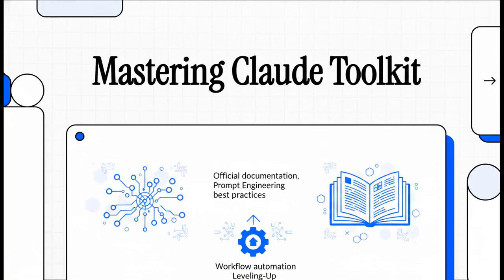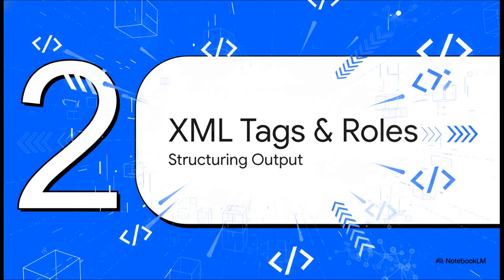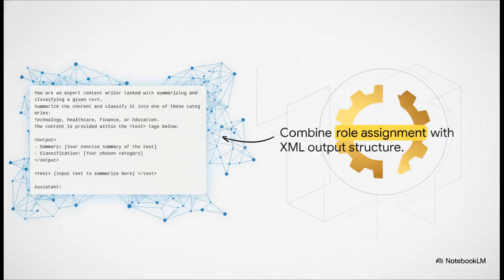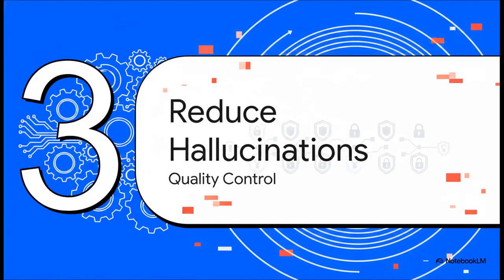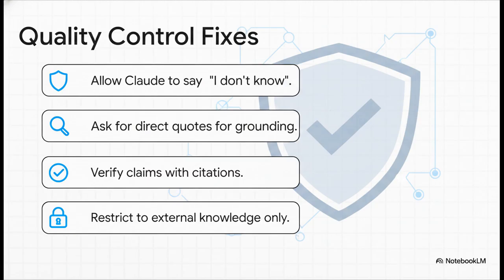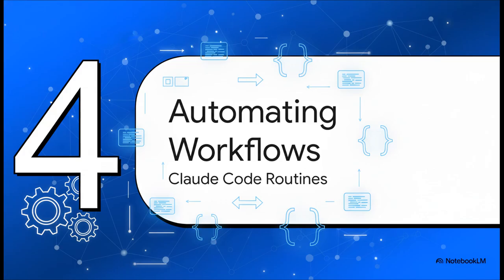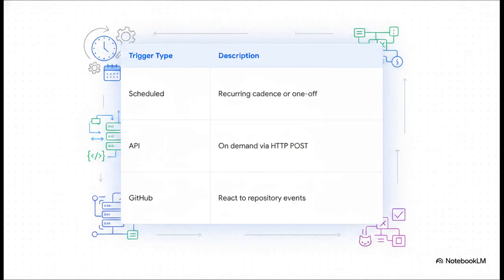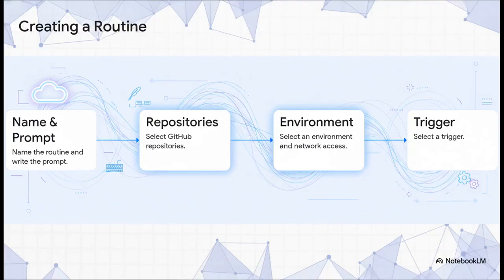Mastering Claude AI for Beginners: How to Prompt Like a Pro and Build Workflows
Unlock the full potential of Claude with this comprehensive guide designed for new users. Move beyond simple chat and learn how to treat Claude like a "brilliant but new employee" to get high-quality, professional results
In this video, you will learn:
The Power of XML Tags: Learn why you should stop writing "blob-prompts" and start using tags to clearly differentiate between your instructions, examples, and data
Role-Based Prompting: Discover how assigning Claude a specific persona—like an expert content writer or general counsel—dramatically improves performance and tone
Automating with Routines: Put your work on "autopilot" using Claude Code routines. We explore how to trigger tasks via schedules, API calls, or GitHub events for repeatable, unattended work
Reducing Hallucinations: Use simple techniques like giving Claude permission to say "I don't know" and requiring it to ground its answers in direct quotes from your documents
Chain of Thought (CoT): See how encouraging Claude to "think step-by-step" before answering can reduce errors in complex logic and math tasks
Fine-Tuning Effort: Understand how to use the effort parameter to balance Claude’s intelligence with speed and token spend, from "low" for simple tasks to "max" for deep reasoning
Whether you are looking to automate backlog maintenance, perform bespoke code reviews, or just get better answers for your daily tasks, these best practices from Anthropic’s documentation will help you work smarter